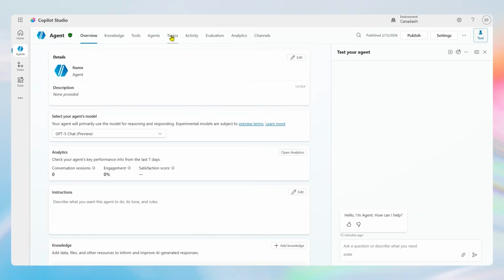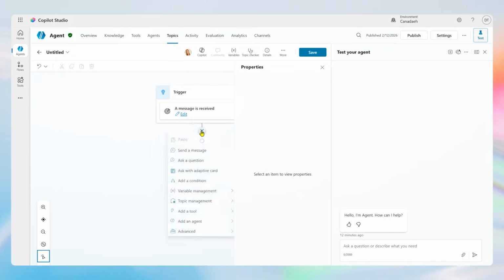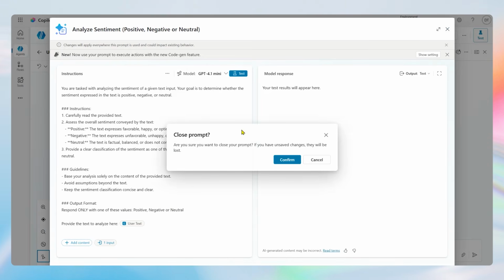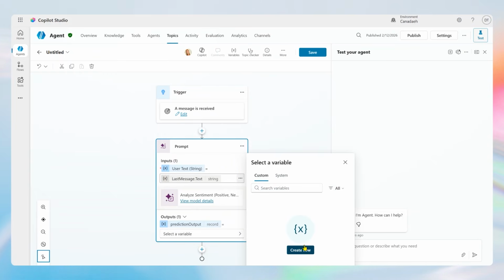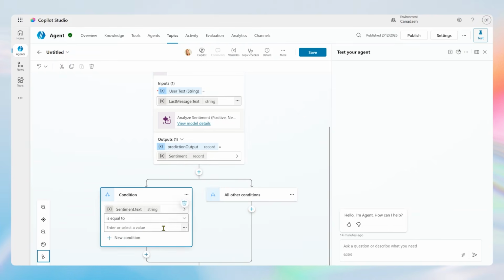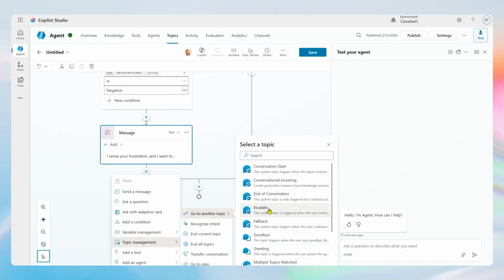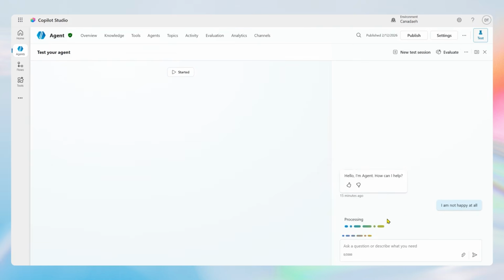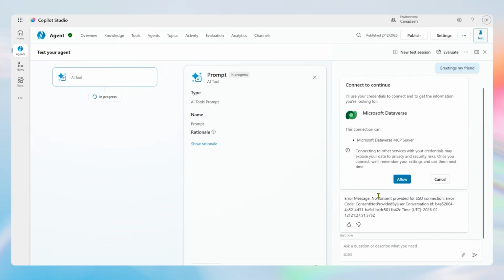Using sentiment analysis to escalate to a live agent in Copilot Studio | Ask a Community Pro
Welcome back to Ask a Community Pro, the series celebrating the experts, builders, and leaders who power the Power Platform community!

In Episode 2, we feature Dian Taylor aka @D365Goddess, who demonstrates a powerful and practical Copilot Studio technique - how to detect user frustration through sentiment analysis and automatically escalate to a live agent.

What You'll Learn:
* Why escalating frustrated users to a live agent is critical for great customer experiences
* How to create a topic that triggers on every message received
* How to use a prompt tool to analyze message sentiment (positive, negative, or neutral
* How to set topic priority to ensure your sentiment check always runs first
* How to route negative sentiment to a live agent escalation topic | A live demo showing the solution in action

Dian also shares why community is at the heart of everything she does, and encourages everyone to get involved, whether you're seeking help or ready to give back.

Timestamps:
0:00 – Why community matters
0:32 – The challenge: What to do when users get frustrated with your agent
1:07 – Creating a topic that triggers on every message
1:54 – Setting up the sentiment analysis prompt tool
3:00 – Adding a condition to detect negative sentiment
3:44 – Routing to live agent escalation
4:08 – Live demo: Testing with a negative message
4:58 – Closing thoughts and resources